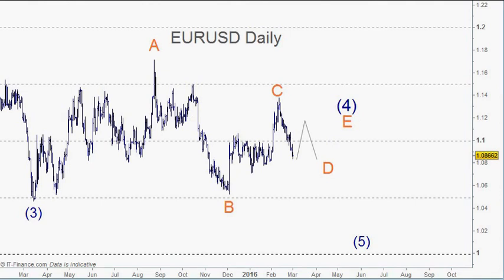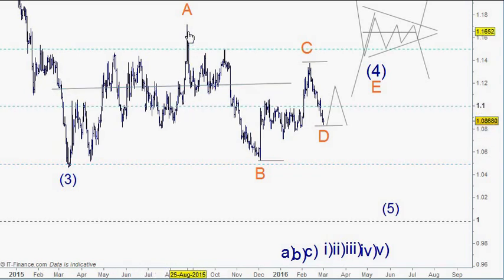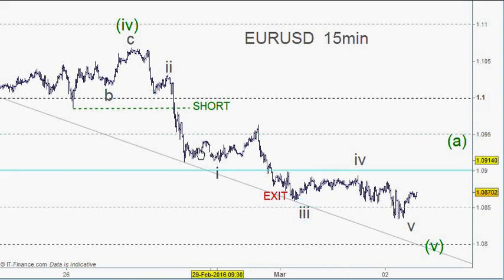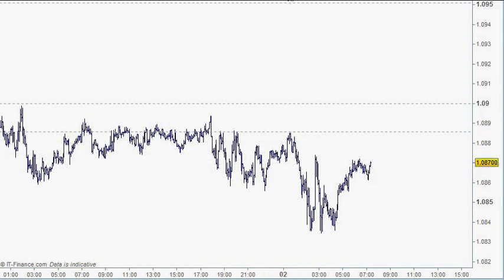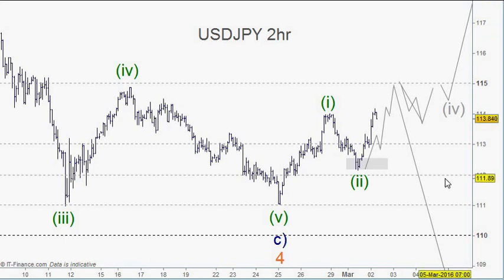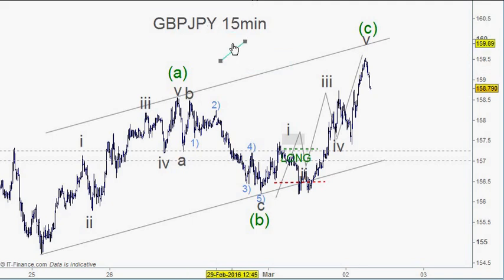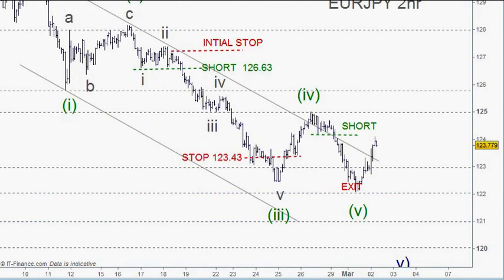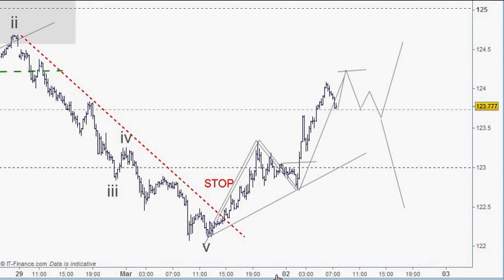EURUSD Elliott Wave 2 March 2016